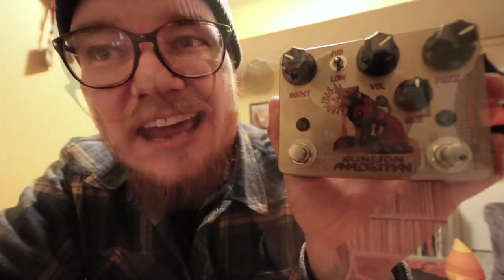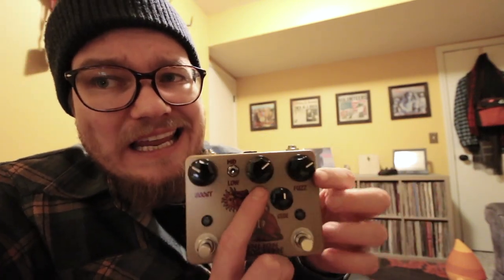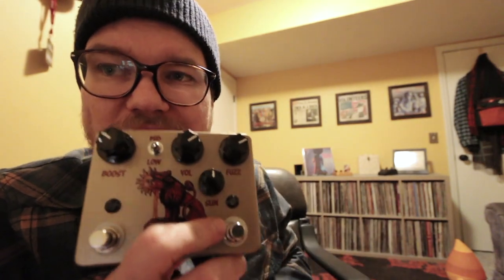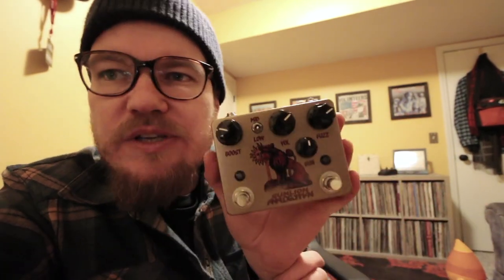BOBBRADLEY VLOG #12 RUNNING OUT OF TIME (SET TWO)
THE YEAR IS QUICKLY COMING TO AN END AND IVE GOT TO MOVE, SO MUCH TO DO SO LITTLE TIME, NPD!, REHEARSAL, THEO VON!, FOOD AND OF COURSE A LITTLE LIVE MUSIC!